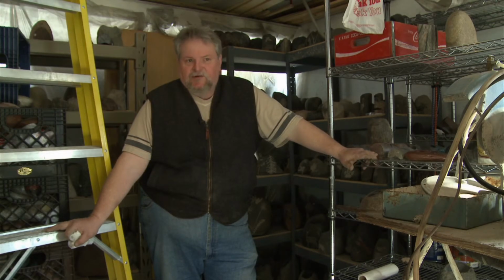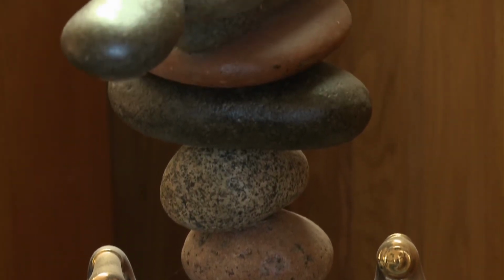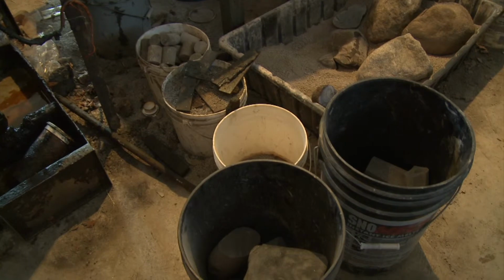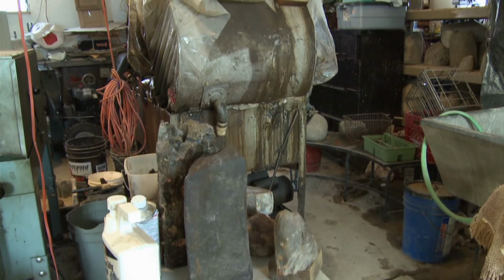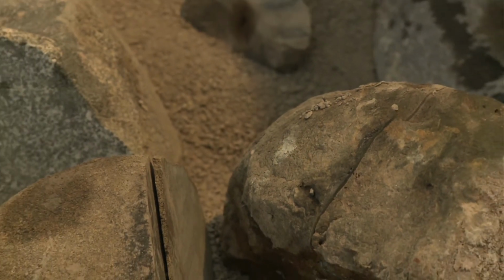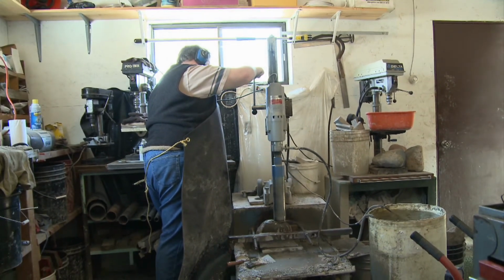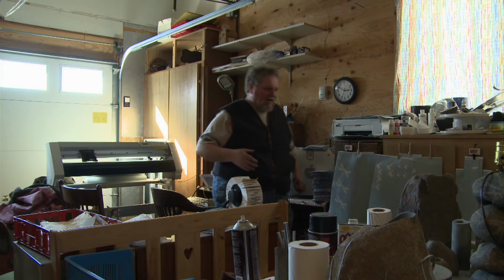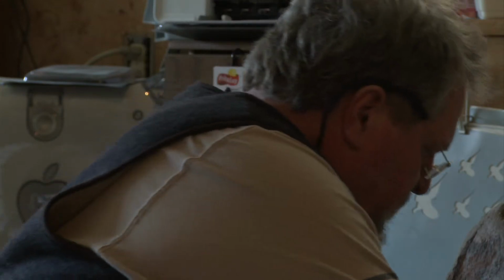Roger Fallgren - Common Ground - First Air Date March 18, 2010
Roger Fallgren of Aitkin shares his rock art and tells us how Lake Superior plays a roll in his work.

Show #111
Airdate:  3/18/2010

Segment from Lakeland Public Television's weekly series Common Ground.